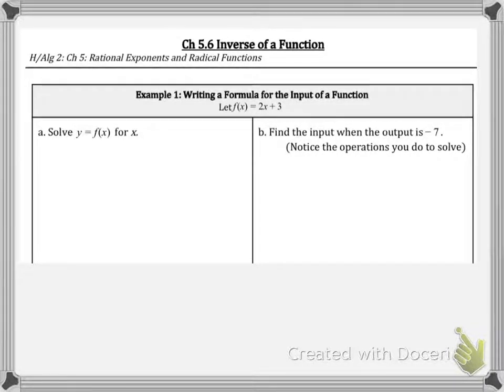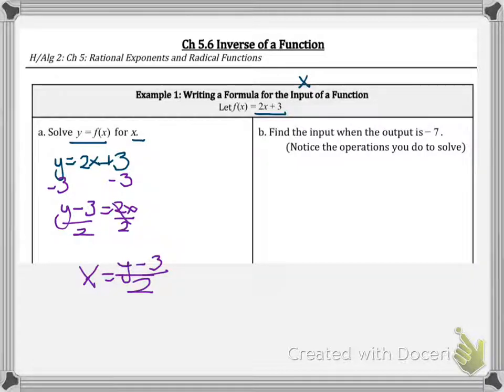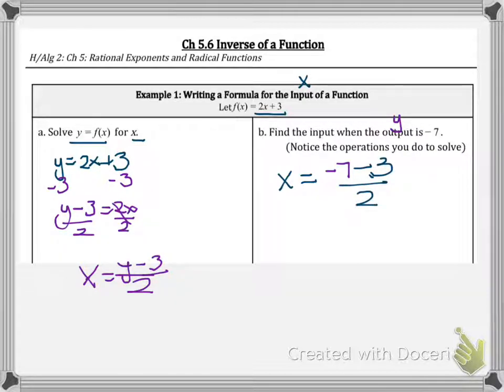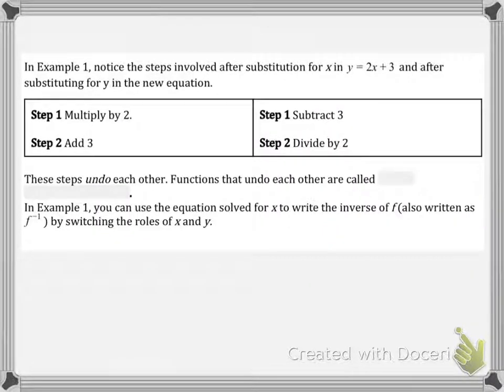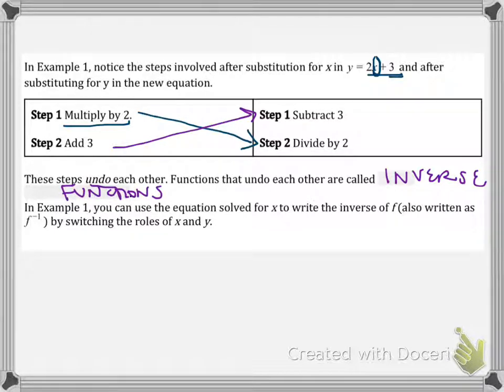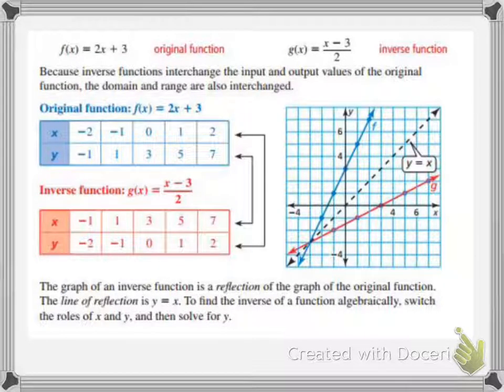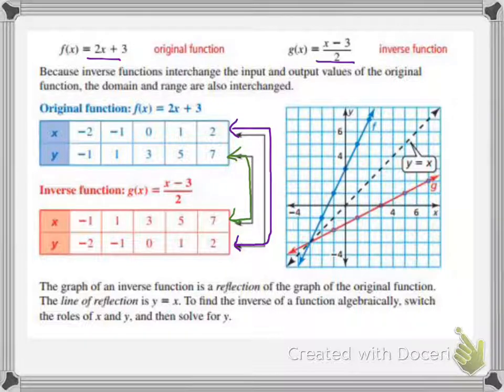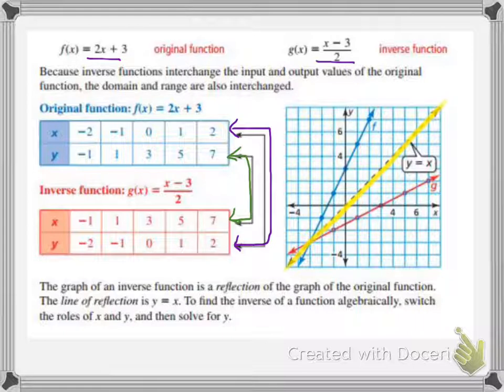5.6 Inverse of a Function Part 1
Algebra 2 Rational Exponents and Radical Functions